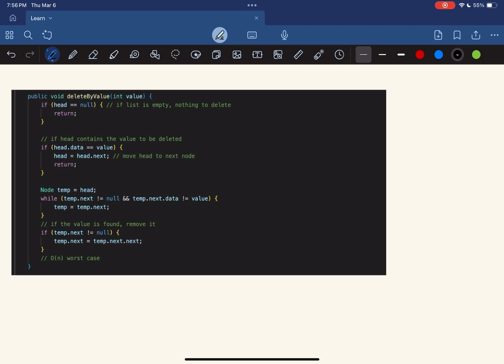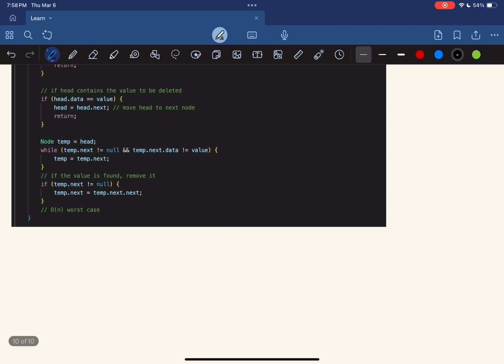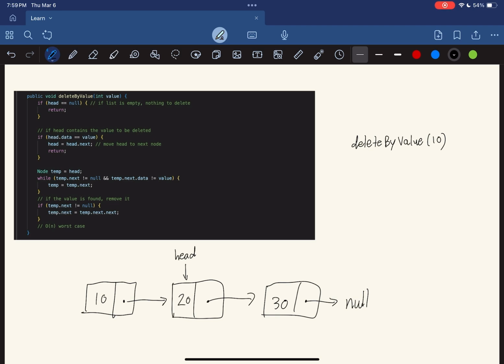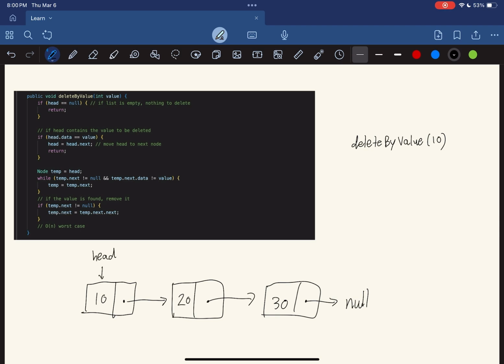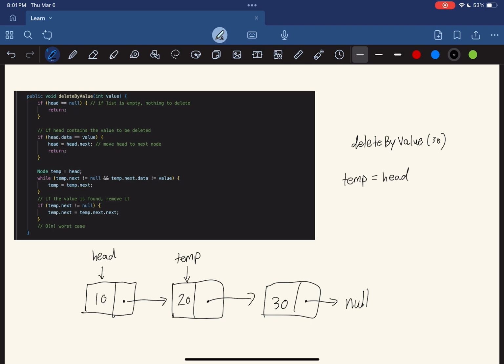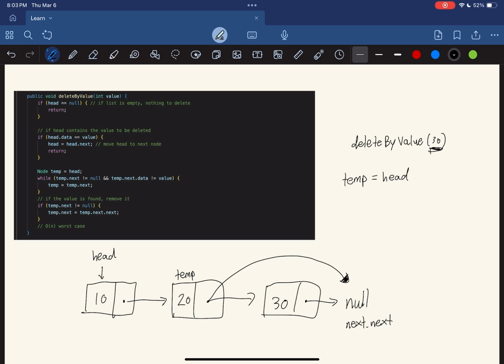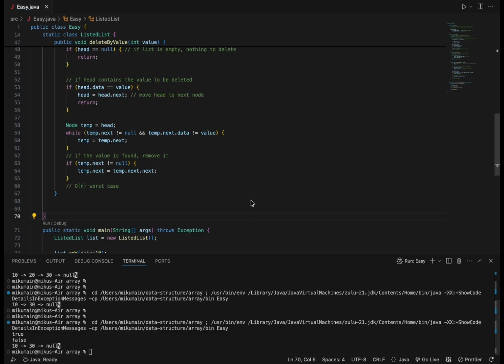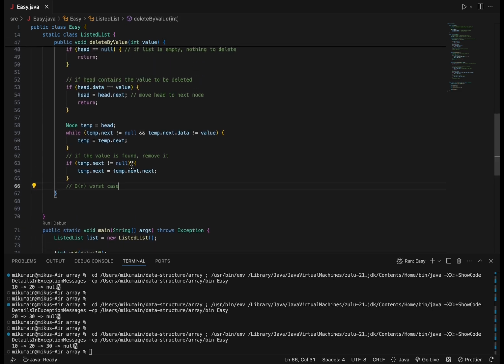Deleting a Node by Value in Java | Linked List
This video is about explaining how to delete a node by value in Java.